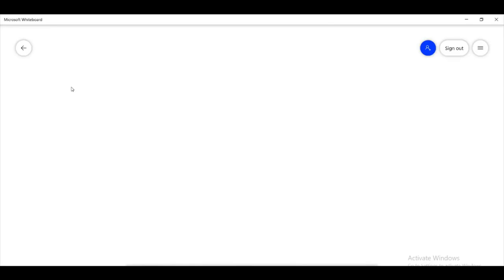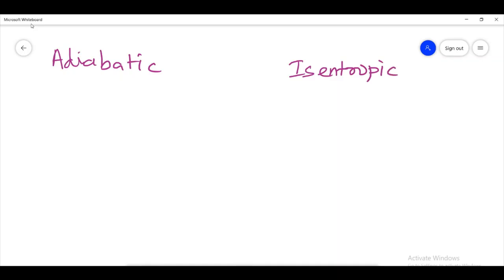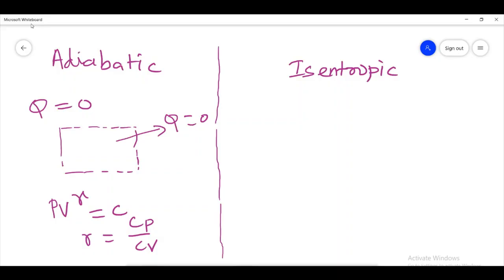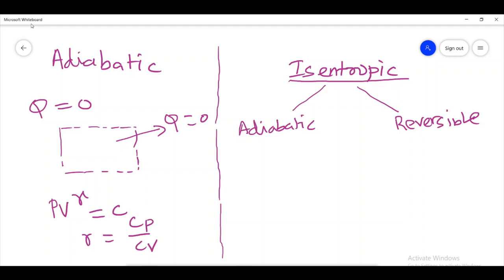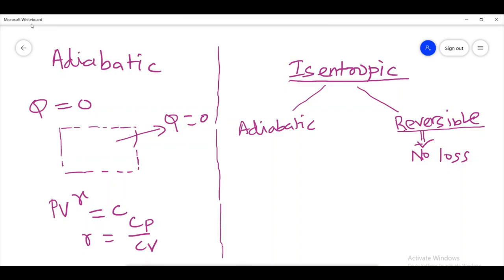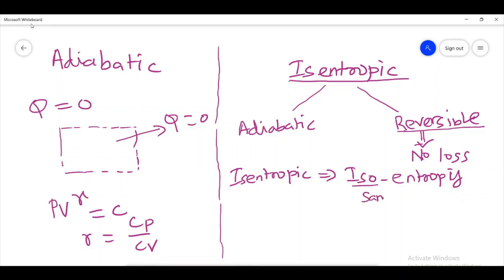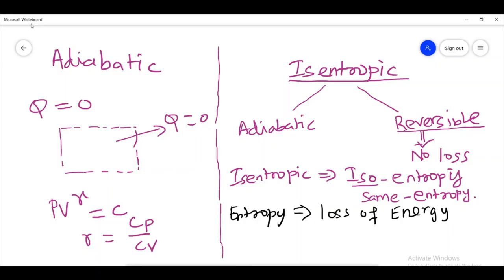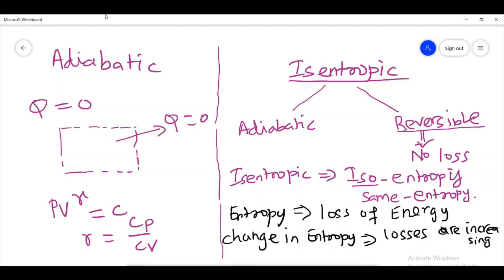Adiabatic & Isentropic process - Gas Dynamics